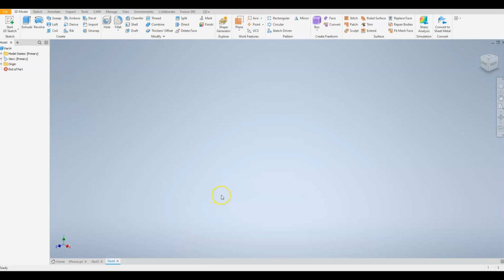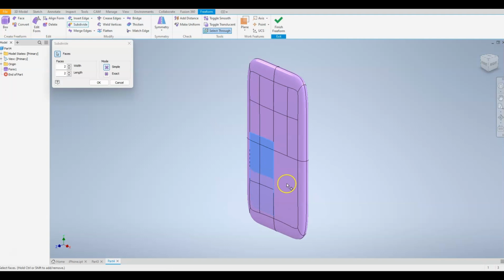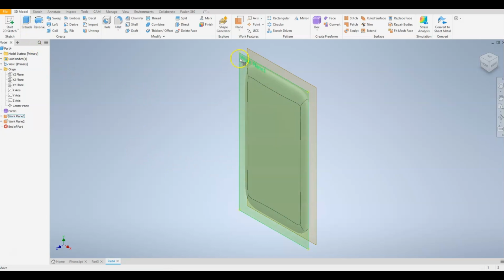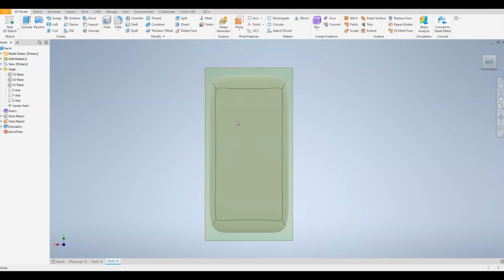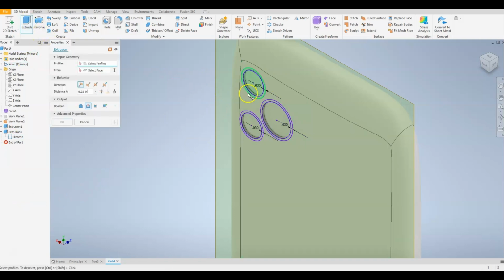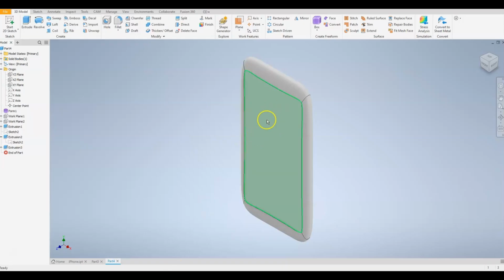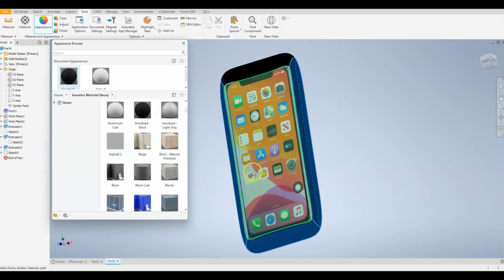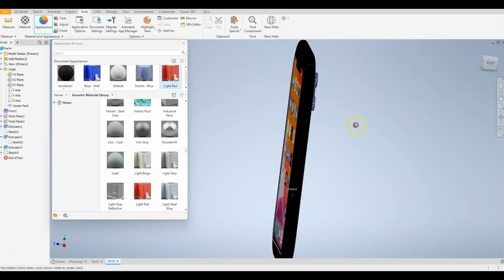“Mastering 3D Modeling: Create a Smartphone in Autodesk Inventor”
“Unlock the power of Autodesk Inventor with this comprehensive tutorial on creating a 3D model of a smartphone. Whether you’re a beginner or an experienced designer, this step-by-step guide will walk you through the entire process, from setting up your workspace to adding intricate details. Learn essential tips and tricks to enhance your modeling skills and bring your designs to life.